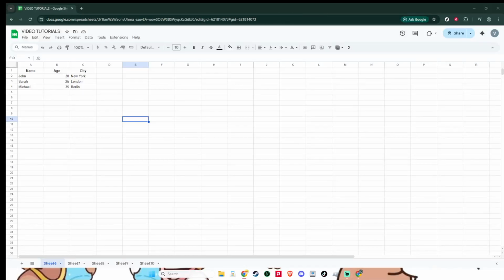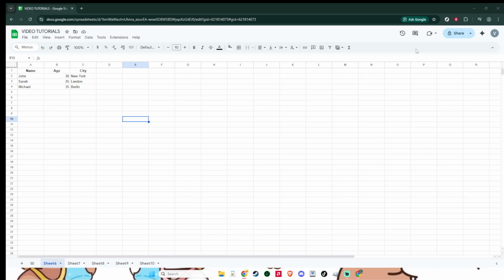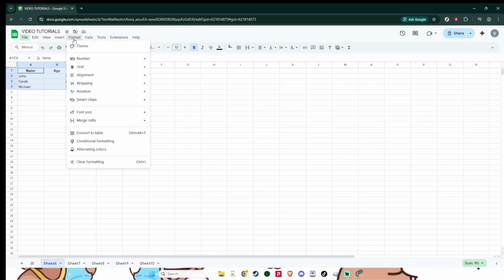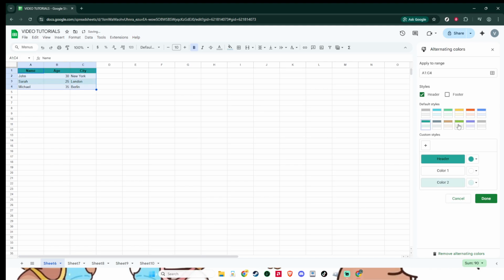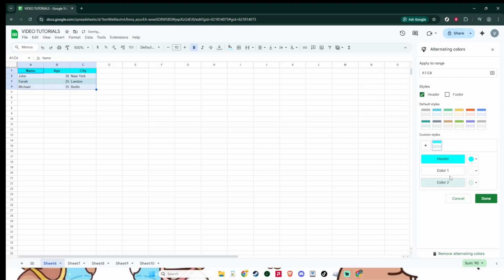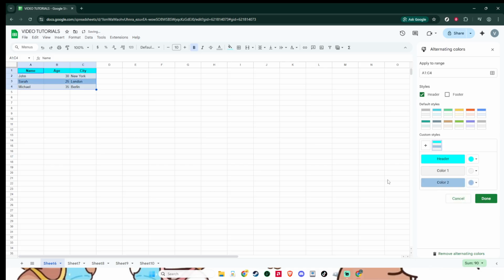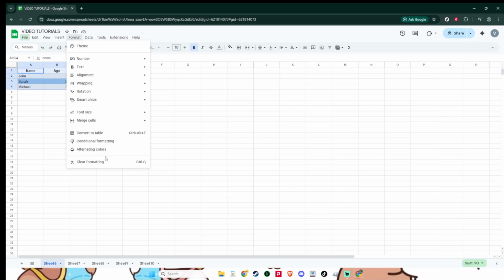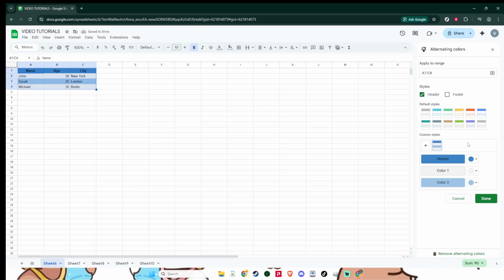How To Use Alternating Colors Tool In Google Sheets [2026 Full Guide]